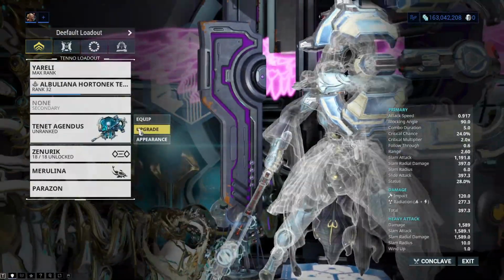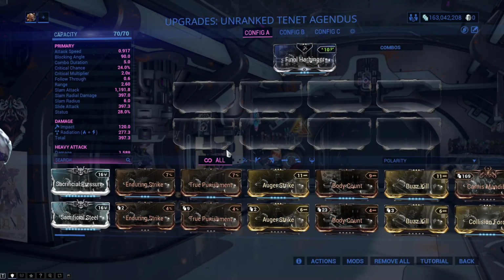Warframe - Tenet Agendus [Best Sword n Board?]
If you call it sword and shield, sword and board, considering its a hammer there kind of all wrong, but is it truly the best?